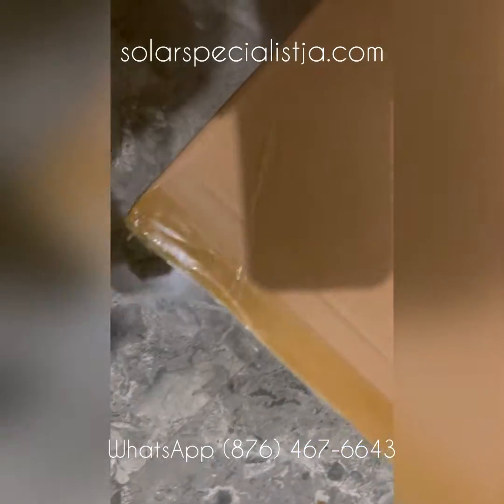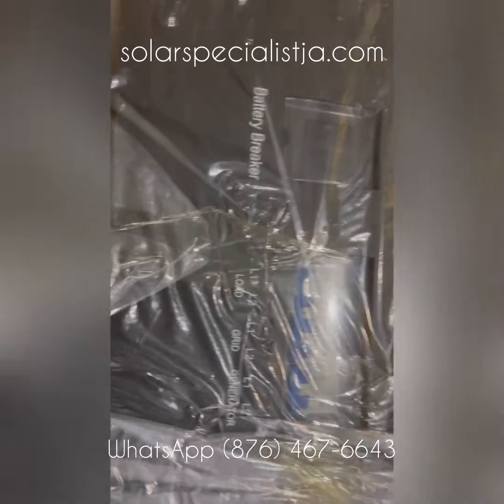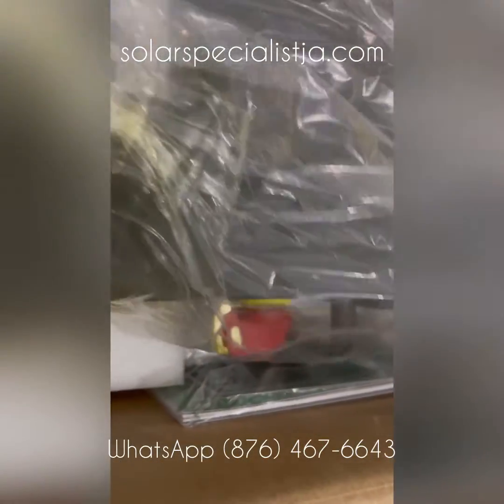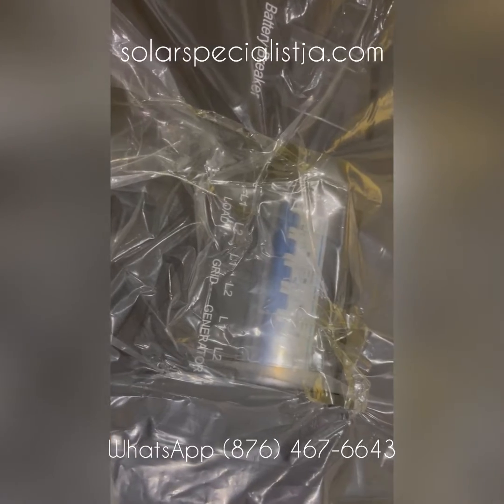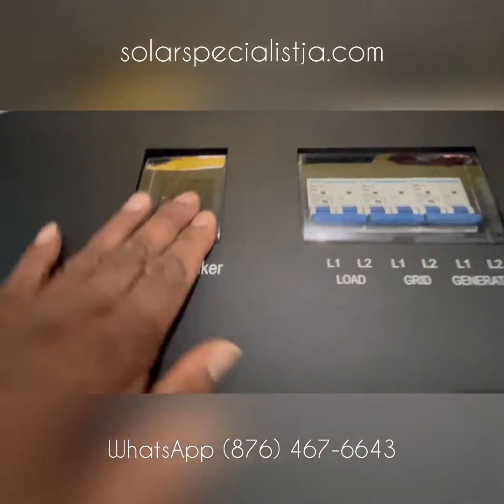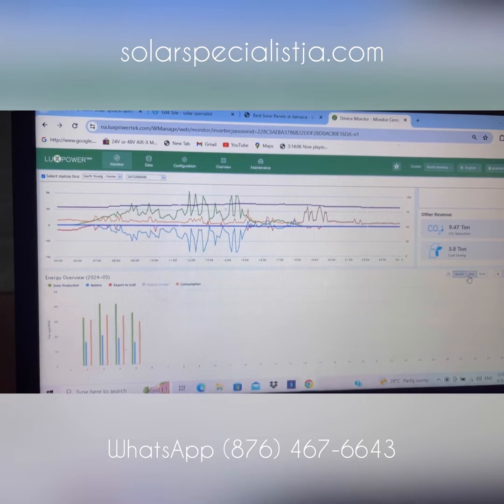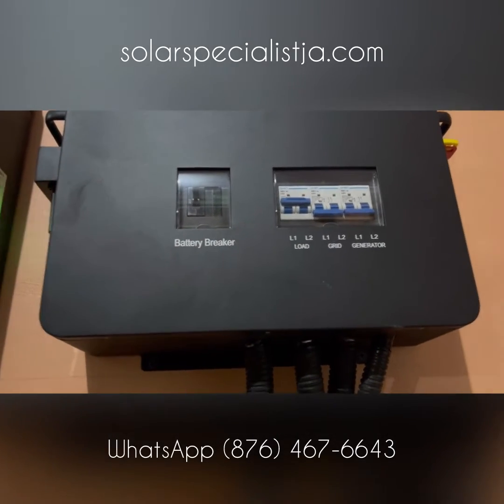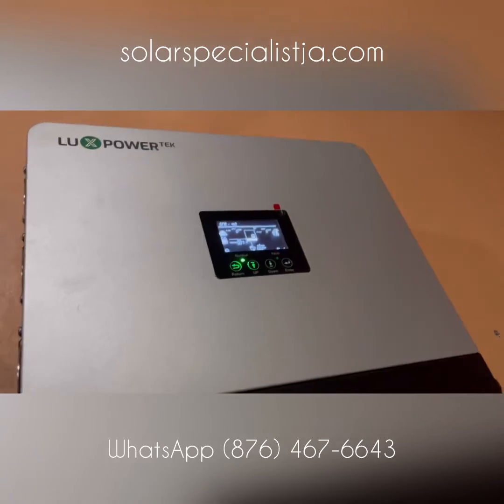LuxPower 6KW Hybrid Inverter Jamaica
Luxpower 6KW Hybrid grid interactive inverter. Quick review of its features and benefits as a hybrid inverter.For more info please